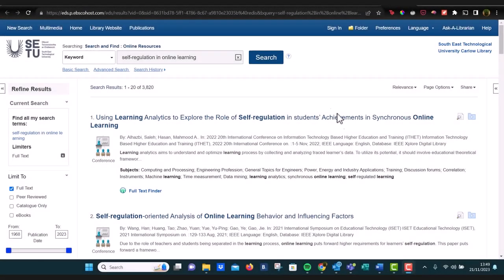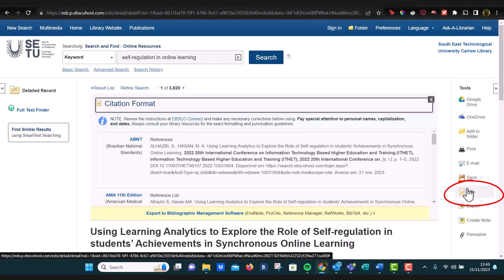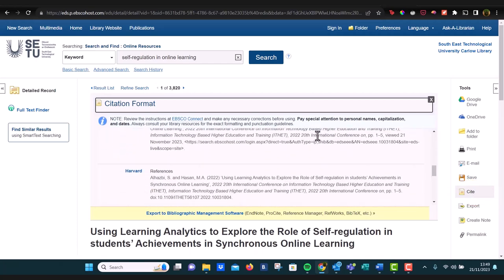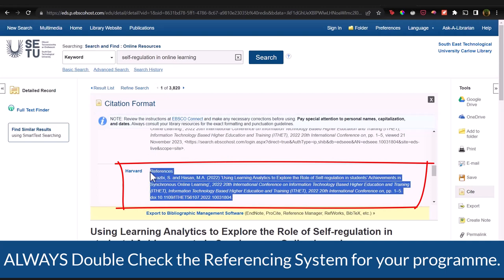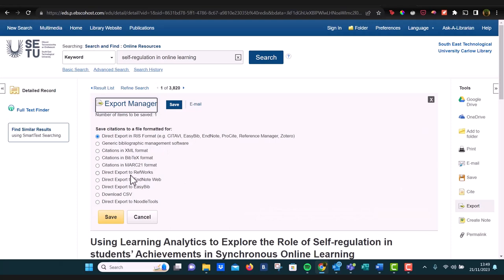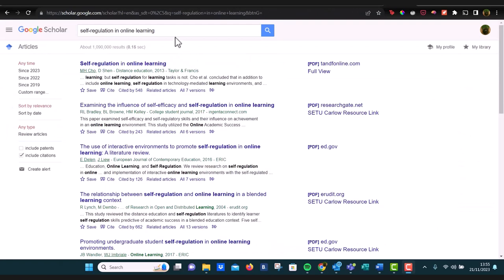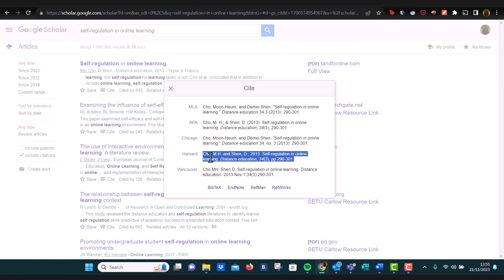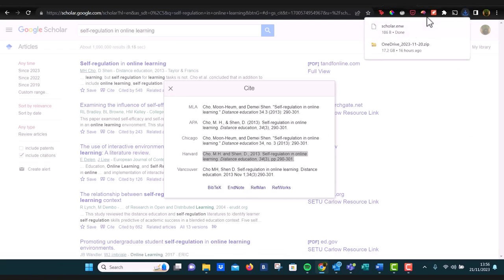Tech Corner: Citations & Referencing -The Quickest Way to Collect Your References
In this one minute video, find a really helpful tip on how to quickly collect your references as you research and prepare for assignments.